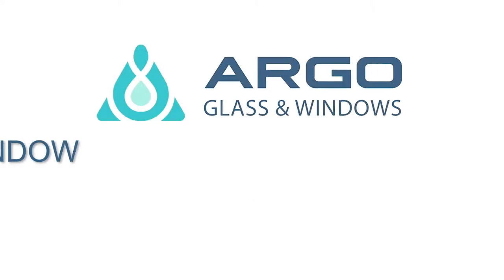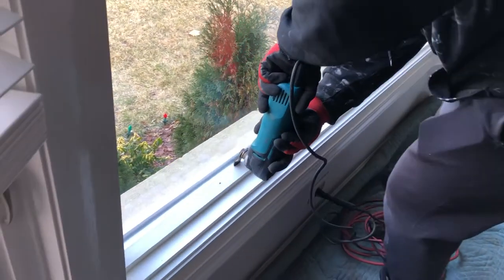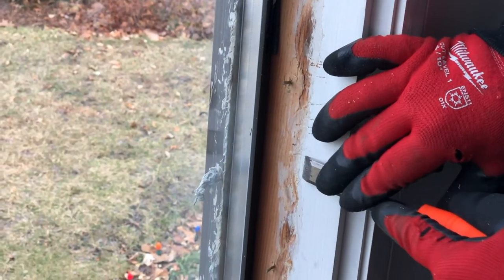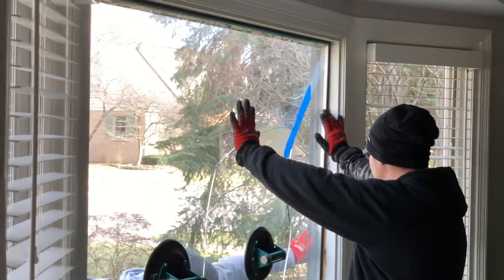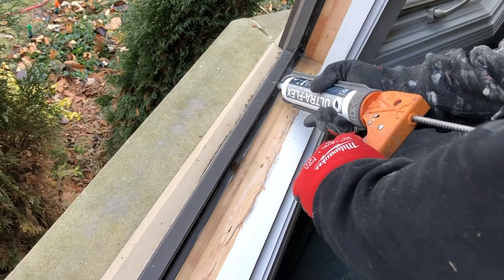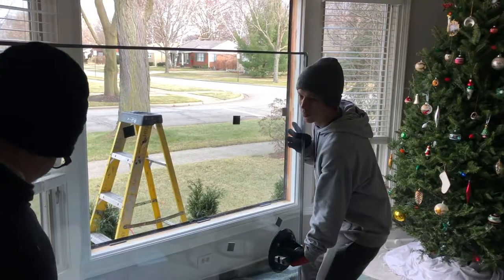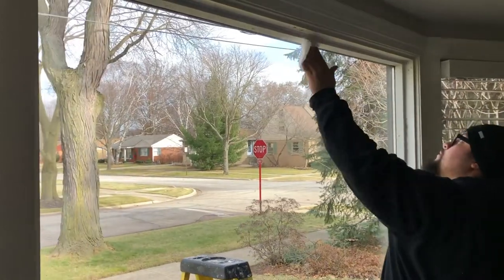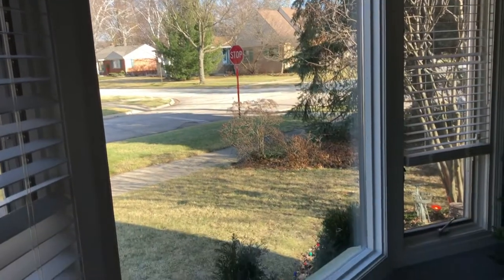Picture Window Glass Replacement - Argo Glass and Windows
Argo glass and windows specializes in all type of wood window repair and glass replacement and today we are going to show you how to replace cracked thermopane in Pella picture window first we need to cut all the glue in between window trim and actual thermopane so we can easily remove all the window trim around the window and then we can remove old nails and clean the old paint and caulking, as well as all the trim pieces
And now using suction cups we can easily remove cracked glass unit and clean the frame from the rest of glue, caulking and paint.
When the glass has been removed we make sure that everything is clean and ready for applying new silicone and glass installation
Next steps is to install the glass and nail all the wood trim back
After we apply new caulking between wood joints and then we can make a small paint touch ups
Final moves to clean the glass , and apply silicone for better insulation

Argo Glass & Windows for any window repair services guarantee quality and customer satisfaction!

*** House Window Glass Replacement Offered in illinois , northcarolina , wisconsin ***